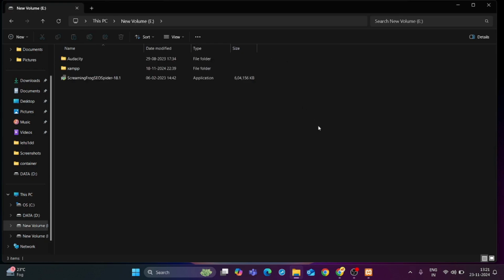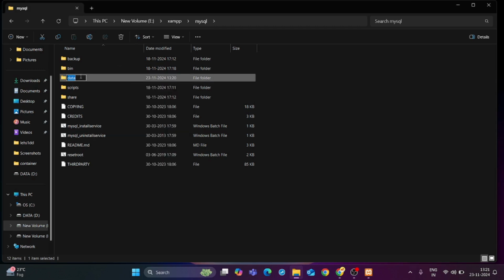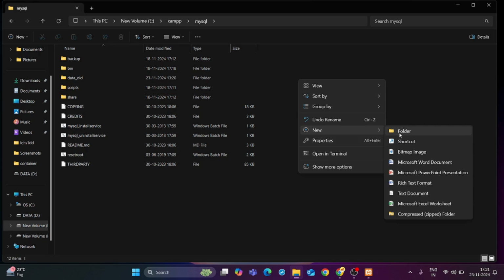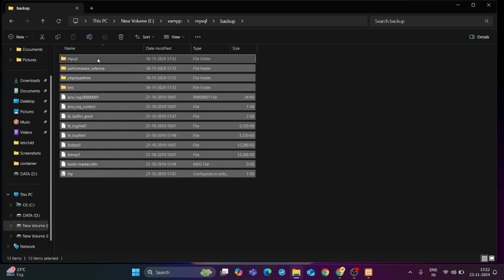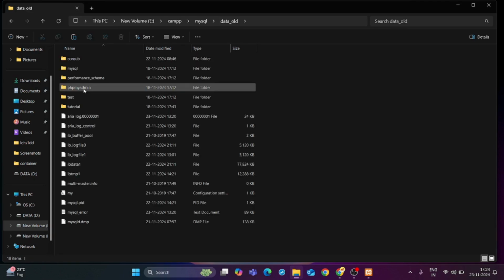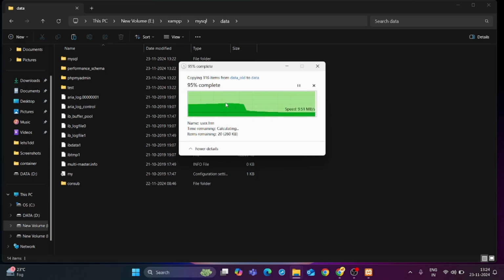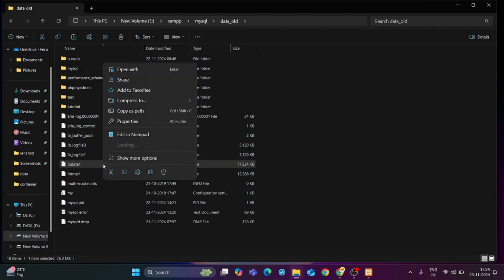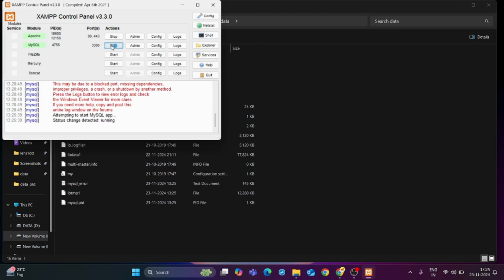I Solved XAMPP ERROR MYSQL SHUTDOWN UNEXPECTEDLY in 10 Minutes!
In this video, we dive deep into the frustrating XAMPP error: MySQL shutdown unexpectedly. Join us as we explore the common causes behind this issue and provide step-by-step solutions to get your local server back up and running. Whether you're a beginner or an experienced developer, our expert tips and tricks will help you troubleshoot effectively and avoid future disruptions in your workflow!